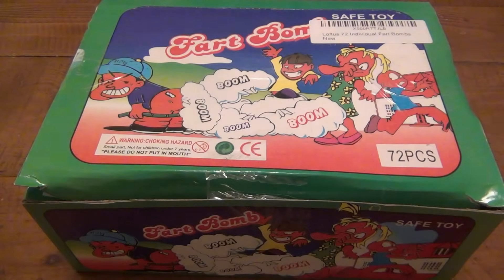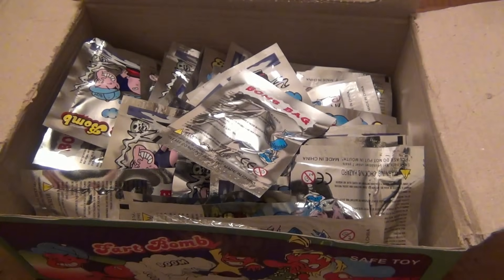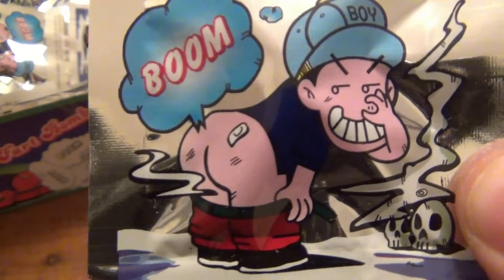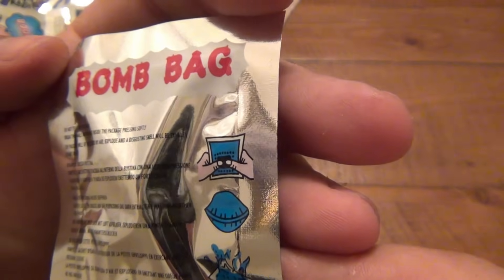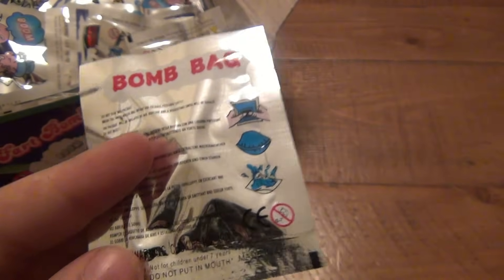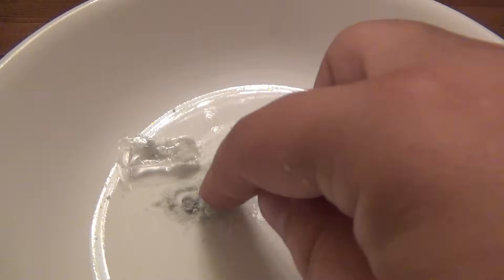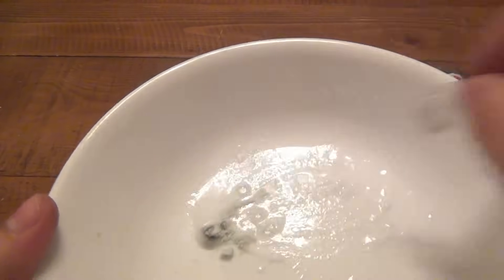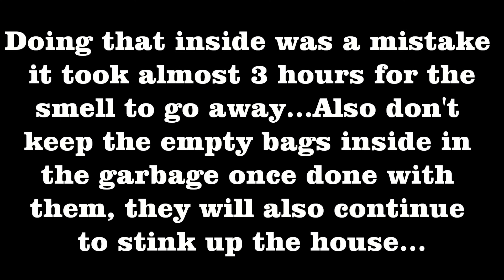Fart Bombs / Fart Bags Explained (With Demo)